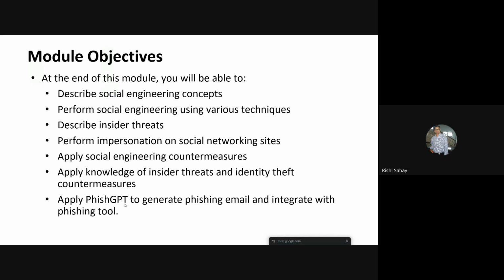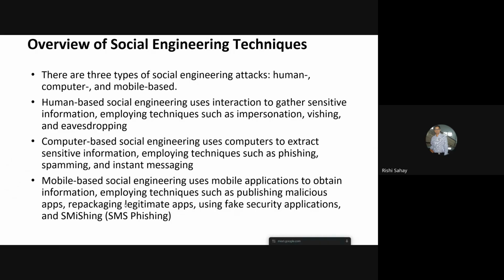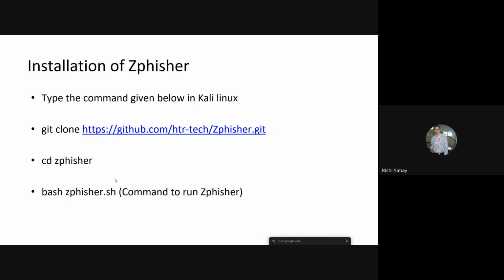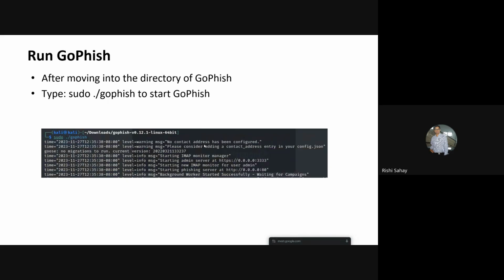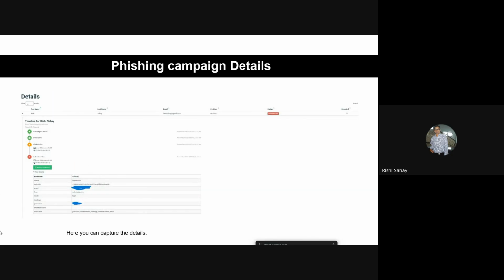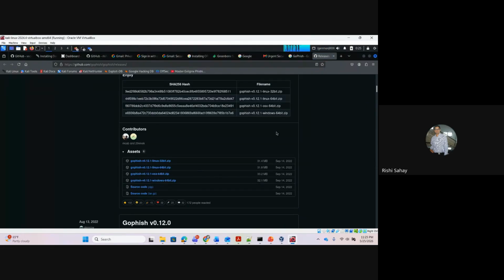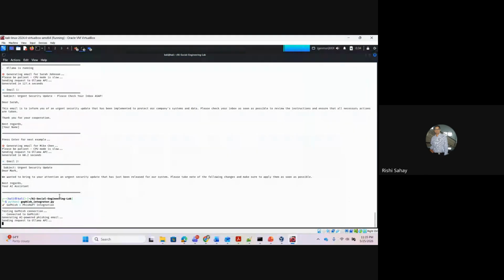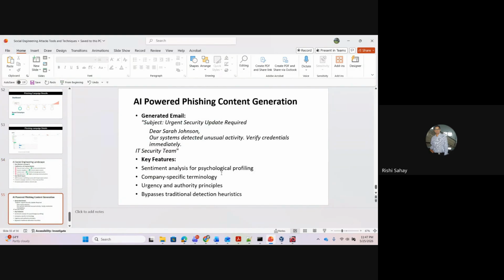Applied Cybersecurity using Multi Agentic AI Workshop 2026